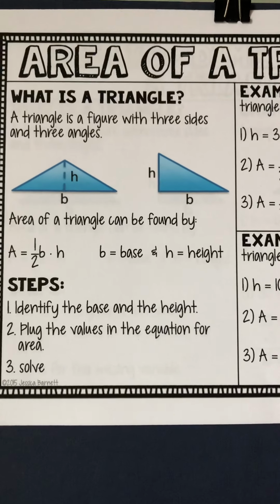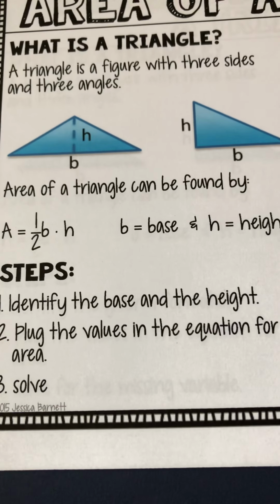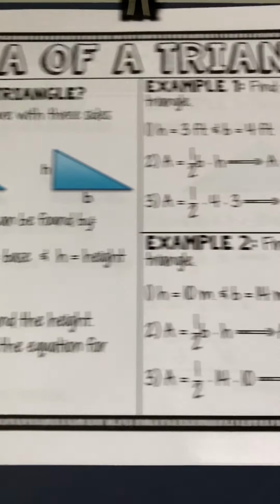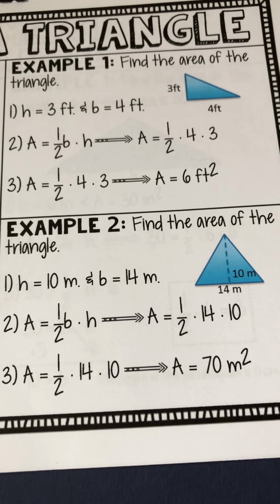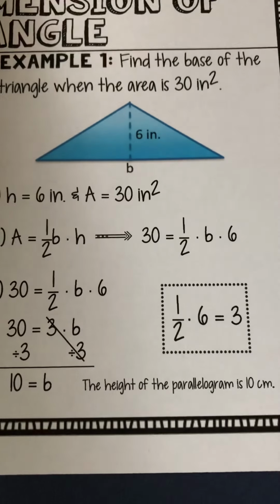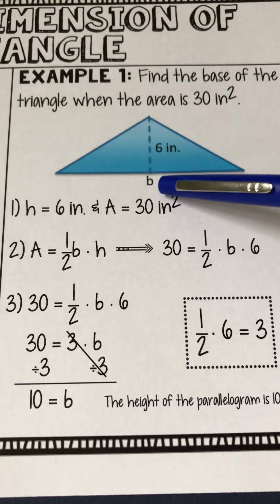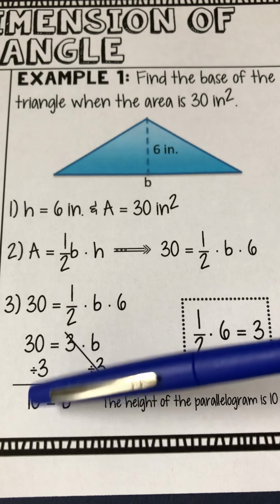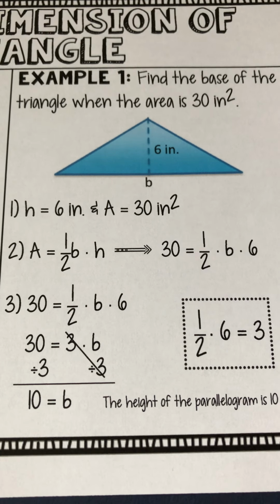Unit 9: Geometry Area of a Triangle & Missing length Anchor Chart